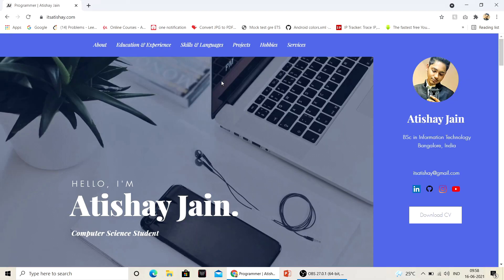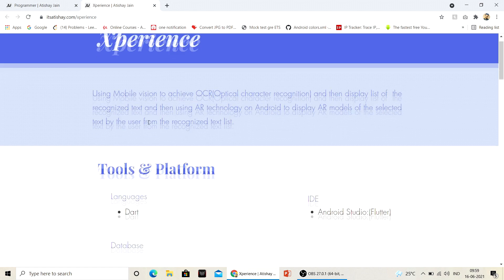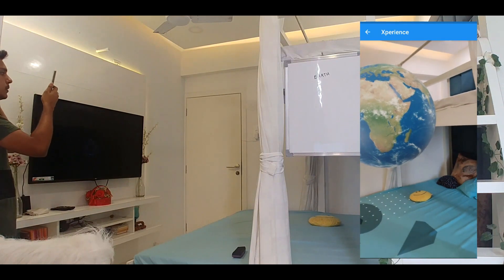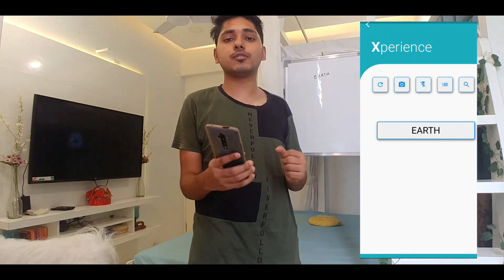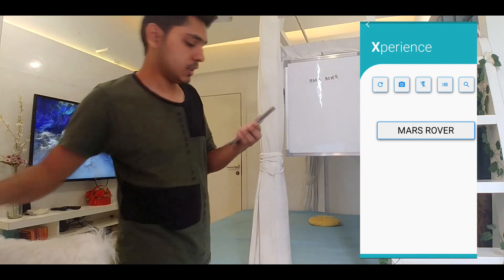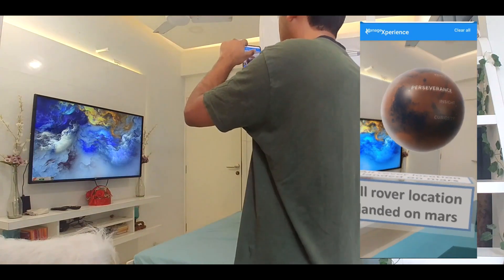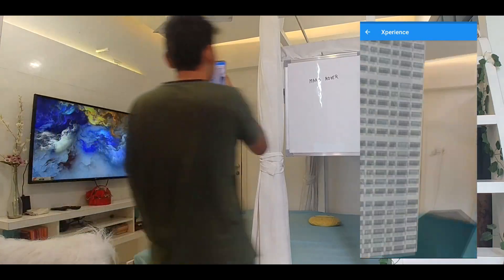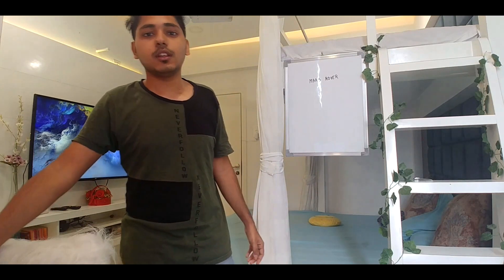I developed an augmented reality app || Final year college project talk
First of all sorry for all the mistakes and bad pronunciations that i made in this video. I was so frustrated with the recording thing because again and again a issue was happening and i had to redo the recording session. It toke me around 3 hours to complete the recording for this video.
I have not been able to make videos more sooner because i have been busy with my internship and preparation for some entrance exams.

This was a conceptual app so all the models that i showed through app was just to show the functionality and to give examples.